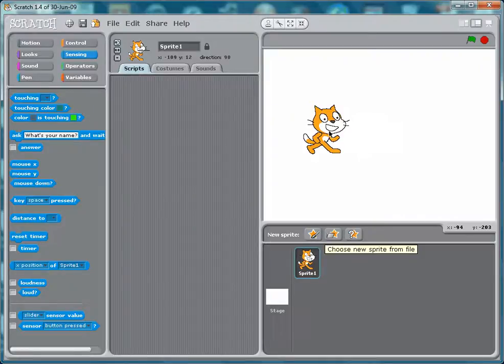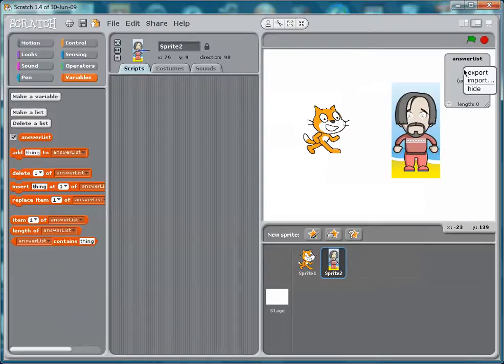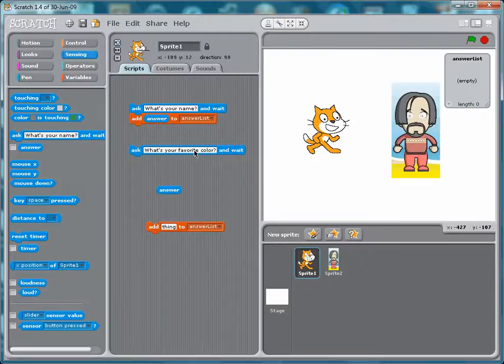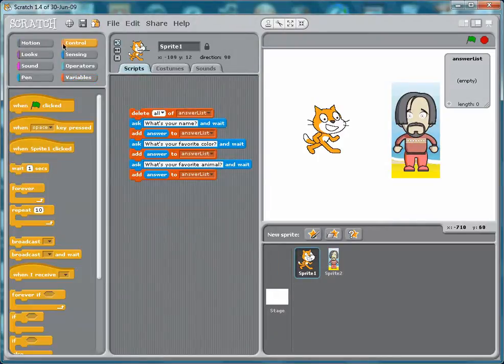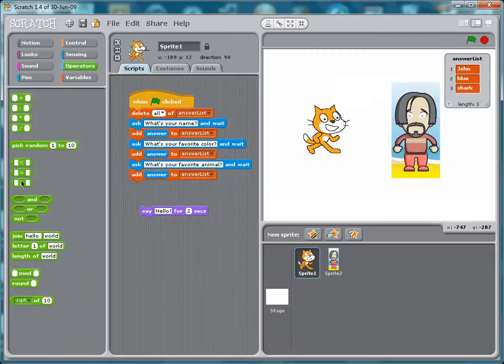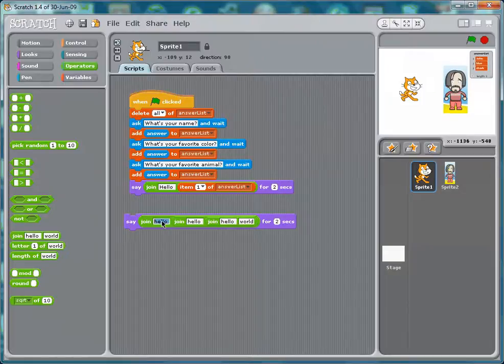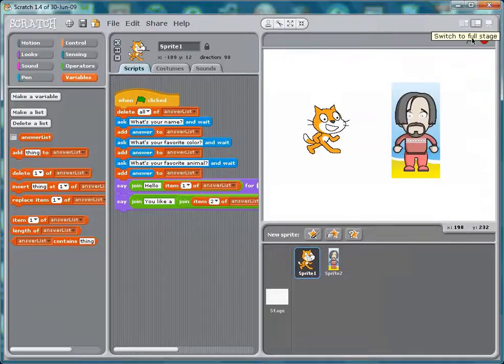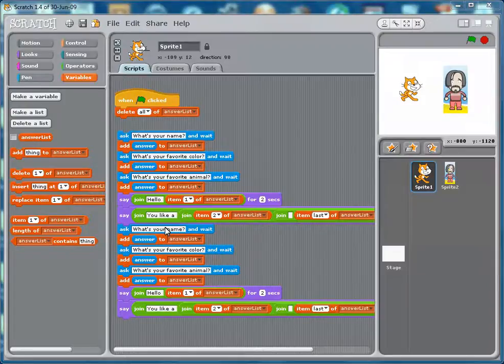MIT Scratch - Mad Lib - Lists and More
Creating a Mad Lib Scratch Project. "Scratch is designed with learning and education in mind. As young people create and share projects in Scratch, they develop important design and problem-solving skills, learning how to think creatively, reason systematically, and work collaboratively."